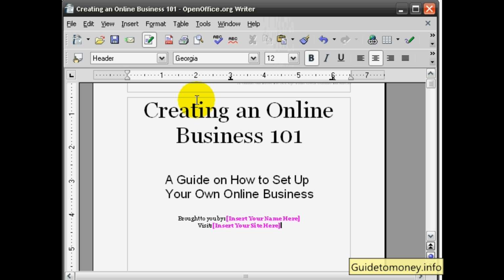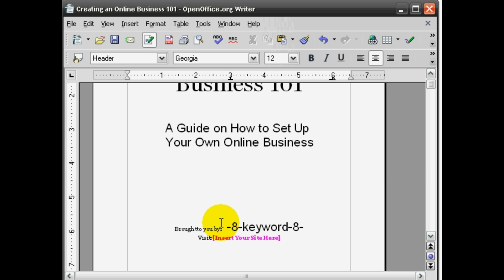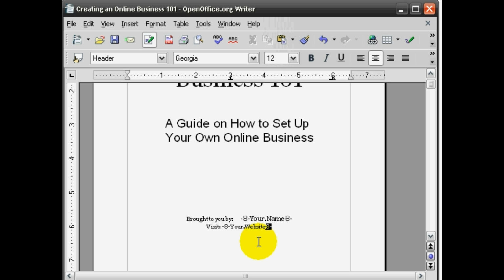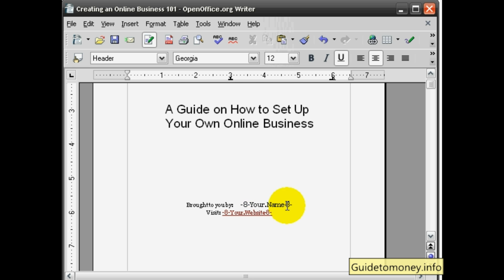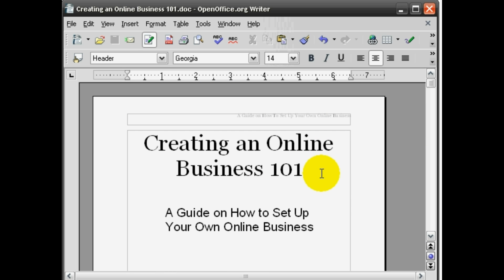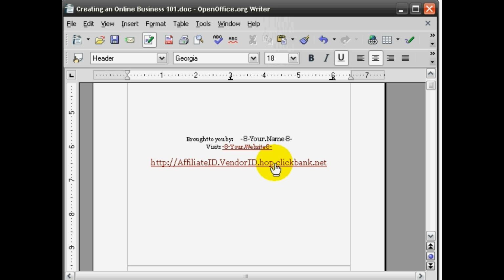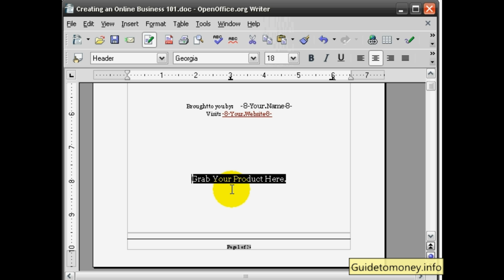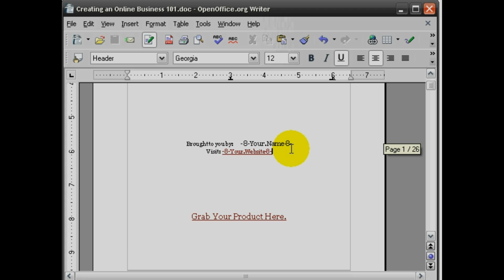Guide to Money - Brandable Report Creation For Newbies - Part 2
Different branding softwares may be slightly different, but for the most part they
use similar tagging methods. While we will be using one type of brander, you can
apply this concept to other types of branders of your choice. You'll learn how to